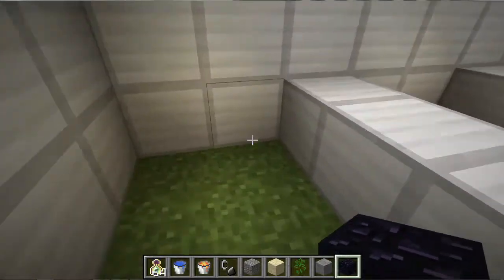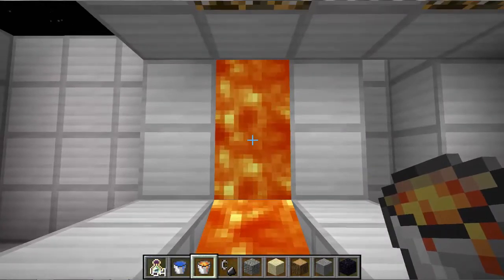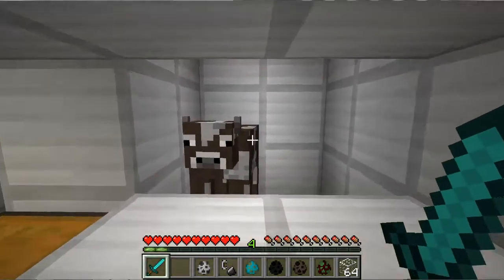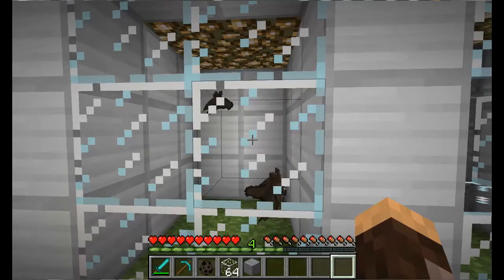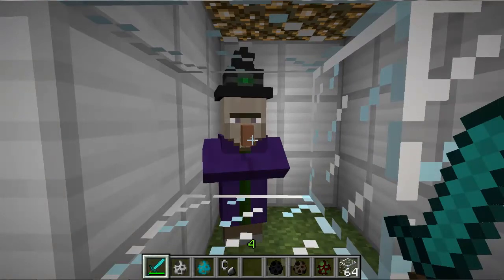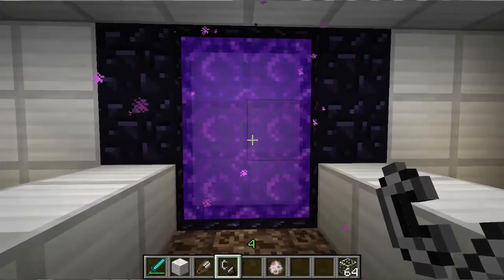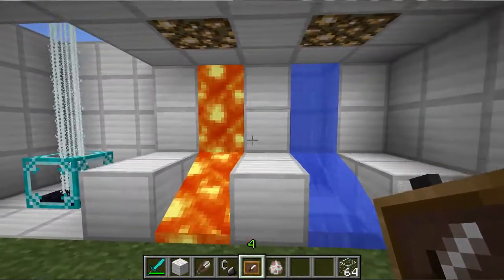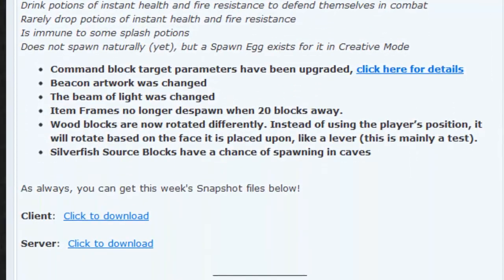12w38 Snapshot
So the new snapshot adds alot of new cool features like sounds, mobs, and fixes. It makes me excited for the whole package of the 1.4 and future snapshots until then.
(So I realize I forgot the mine cart sounds in the video, if anyone wants me to do that then I will :D.)